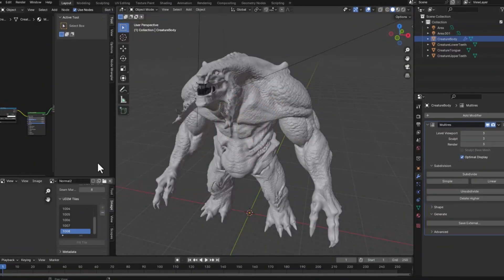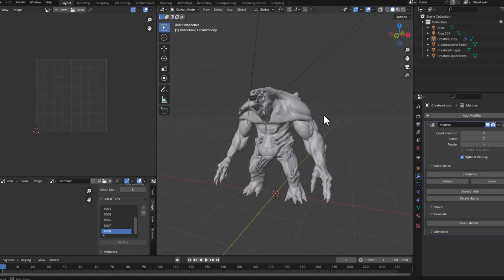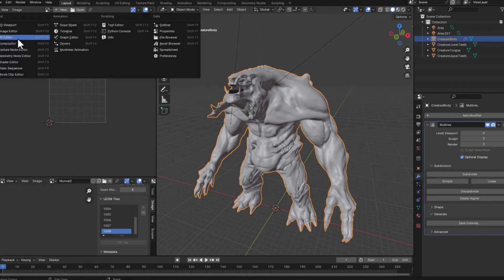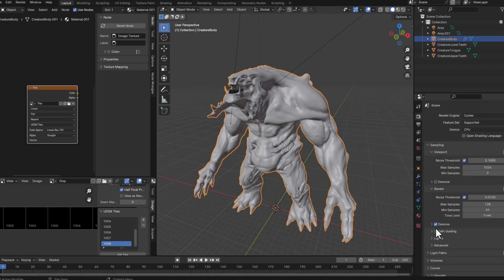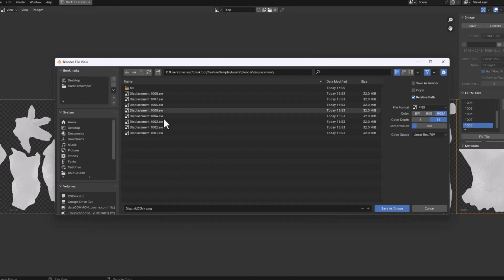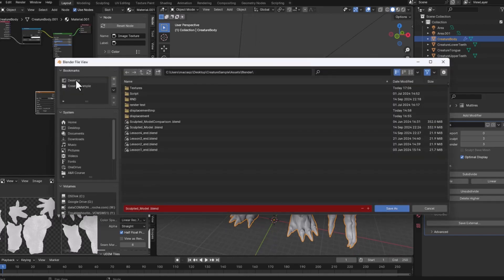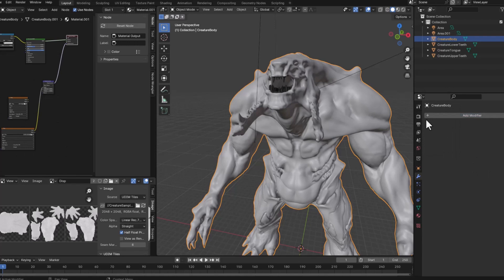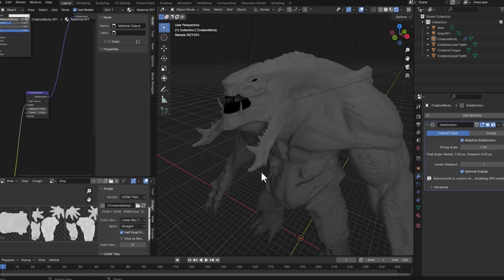UDIMs displacement map baking in Blender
In this video I show you how to bake the displacement map with multiple UDIMs inside Blender and using the Multires modifier. I used this great tutorial as reference: